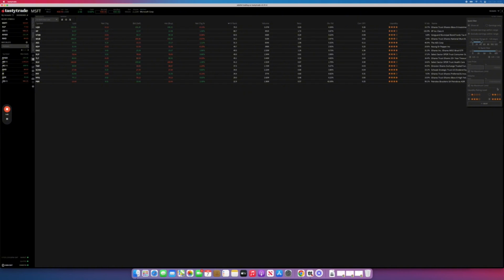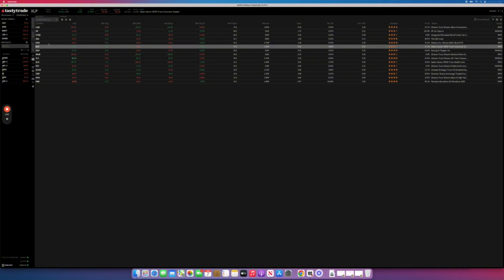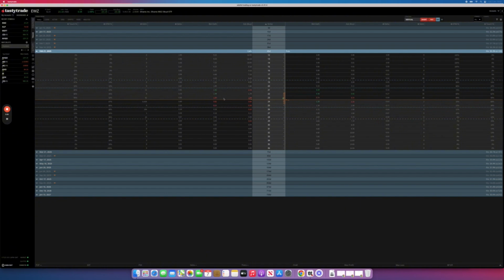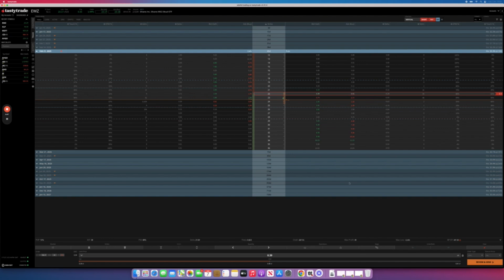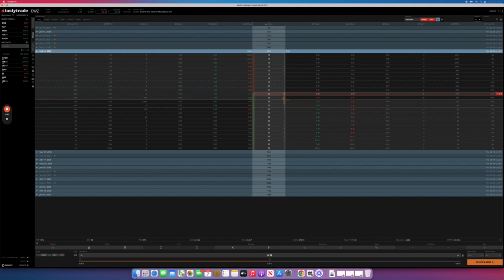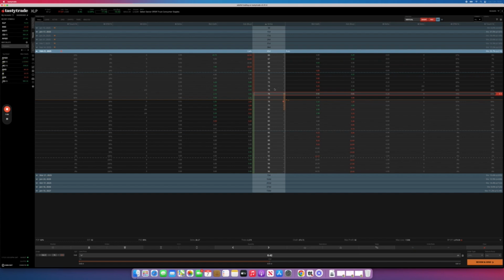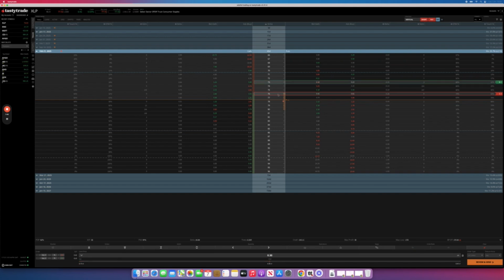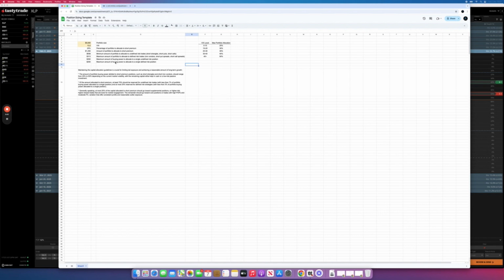New Traders LOVE This Super Simple Trading Strategy!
Open a TastyTrade Account Discover a super simple trading strategy that new traders are raving about! In this video, we'll reveal a straightforward approach to trading that's easy to understand and implement, even if you're new to the markets. No complex indicators or charts to worry about - just a clear and concise method to help you get started with trading. Whether you're a beginner looking to dip your toes into the world of trading or an experienced trader seeking a fresh perspective, this video is for you. So, what are you waiting for? Watch now and start trading with confidence!